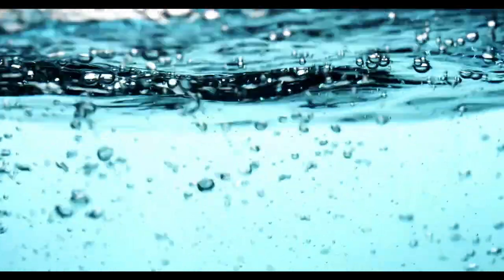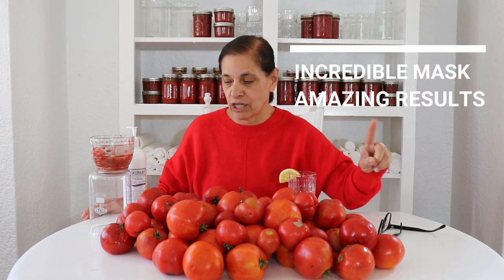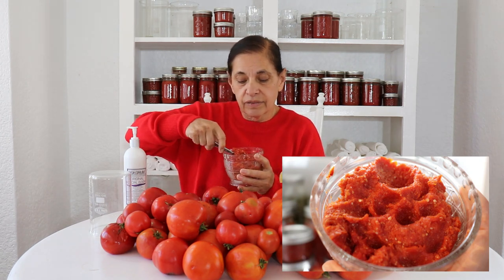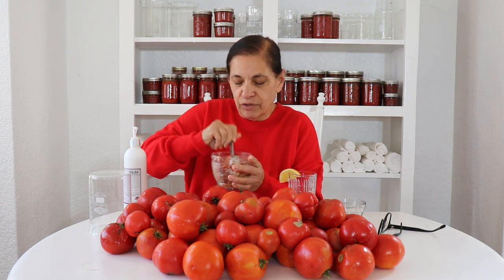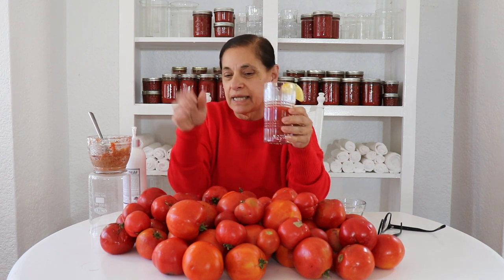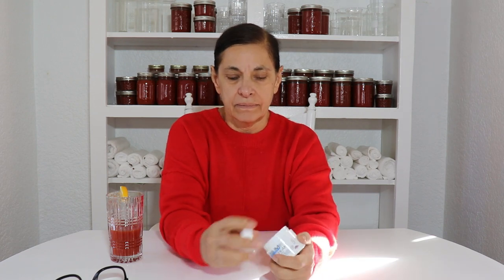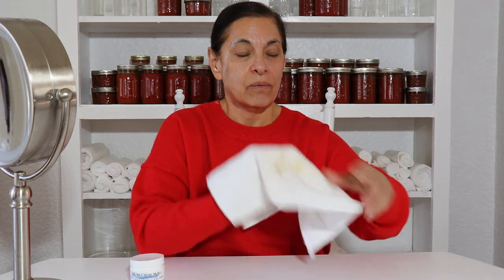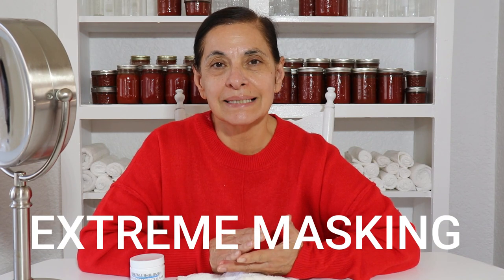TOMATOES | BIOKORIUM® PRESENTS EXTREME MASKING | WITH SKIN & ANTI-AGING EXPERT VIVIAN MORENO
BioKorium Skin care secret use of the tomato. BioKorium Skin Care has embraced the TOMATO as the number one ingredient for treating Hyperpigmentation and has created a new use for tomatoes in treating the skin in the form of EXTREME MASKING!